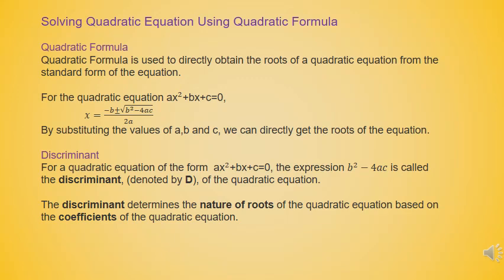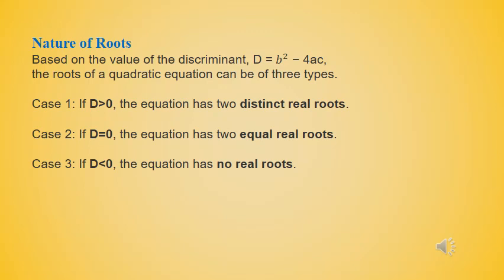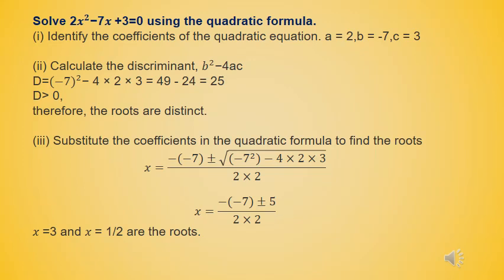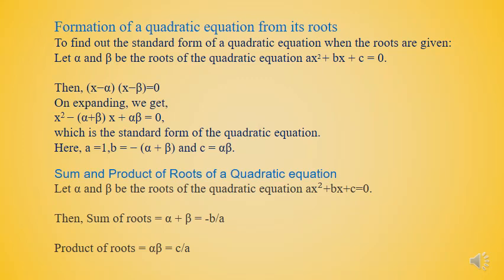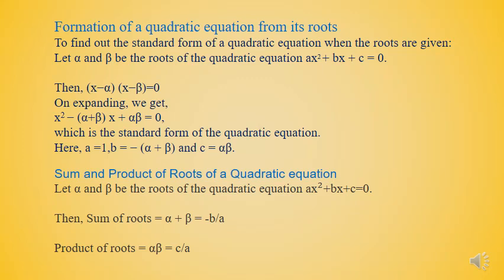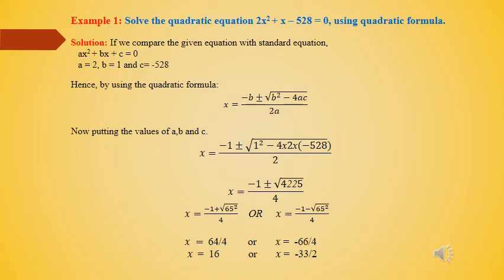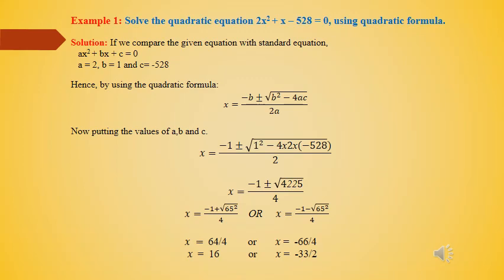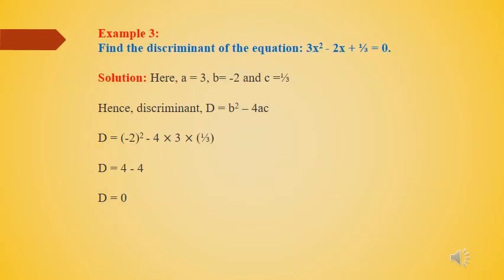6 STD X MATHEMATICS UNIT 4 QUADRATIC EQUATION Quadratic Formula